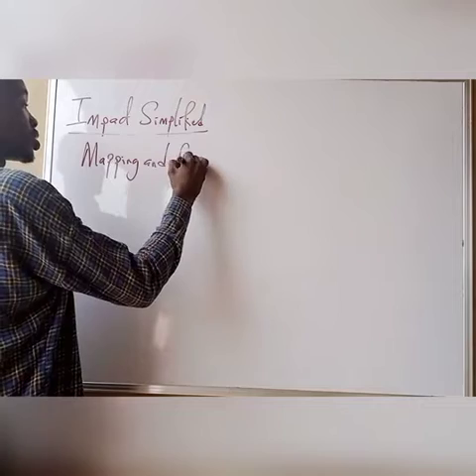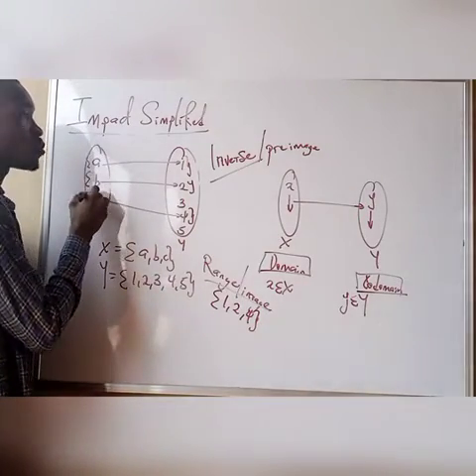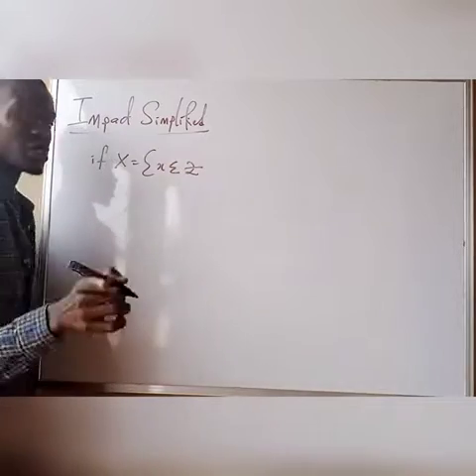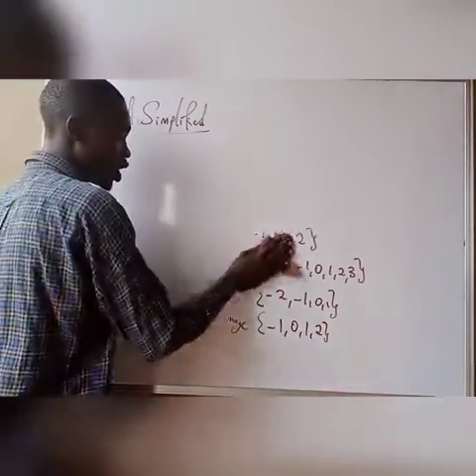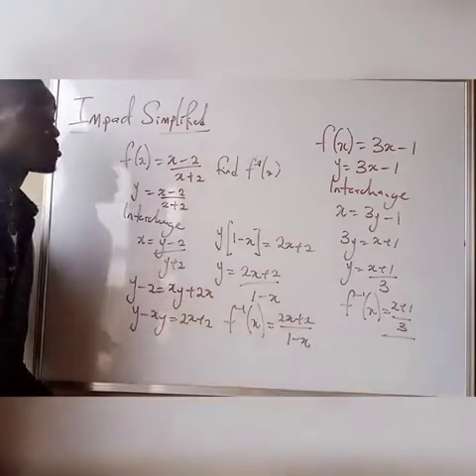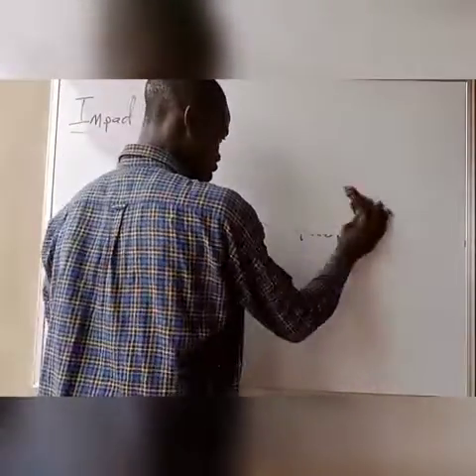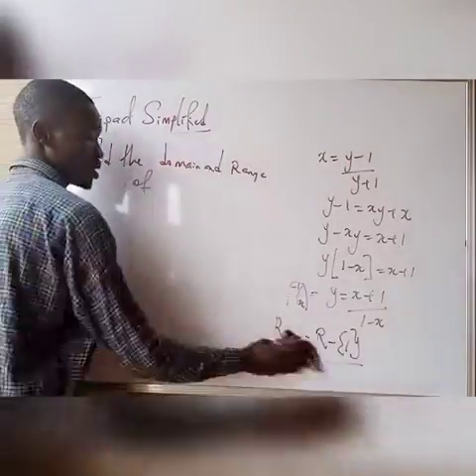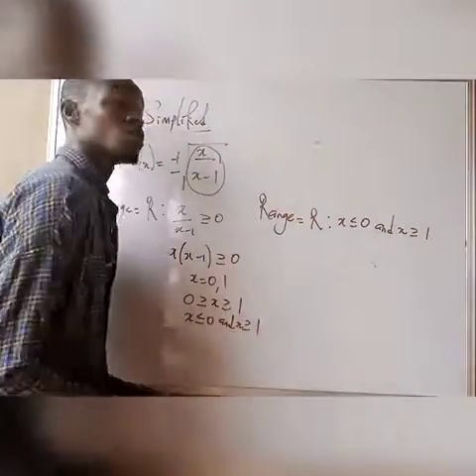MAPPING AND FUNCTION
Inverse/Pre image
IMPACT SIMPLIFIED